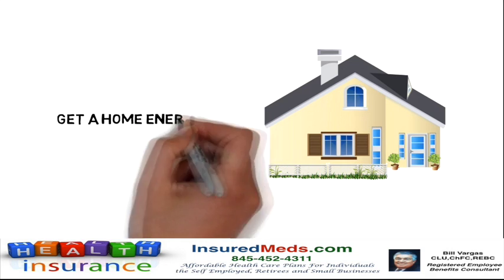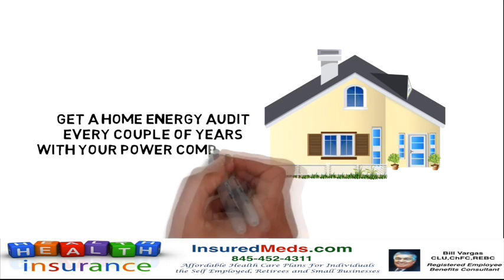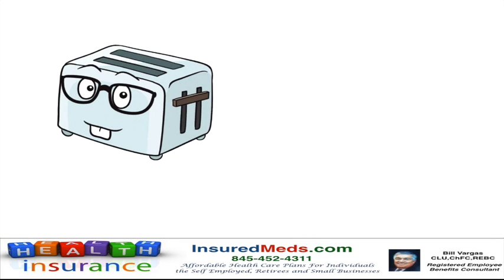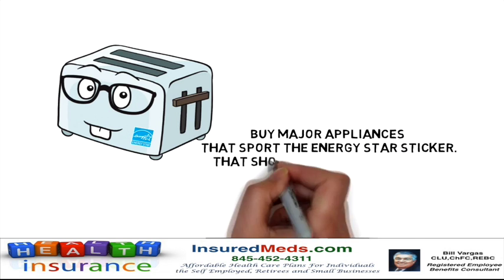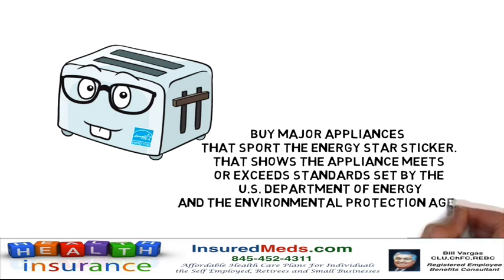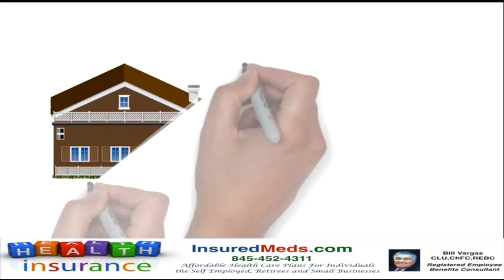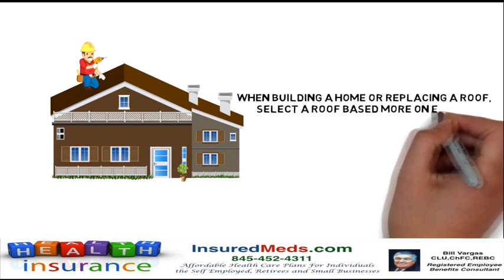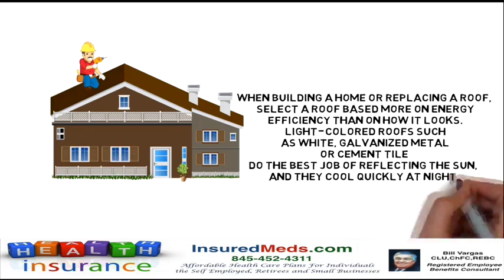How To Cut Expenses In Your Home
for FREE Quotes & Info
How To Cut Expenses In Your Home-This video tutorial is part of our 21 video series making good financial decisions.
InsuredMeds.com is an independent Health,Medicare, Life, Final Expenses insurance specialist. We work for you not the insurance companies to get you the best prices and insurance protection. IMC